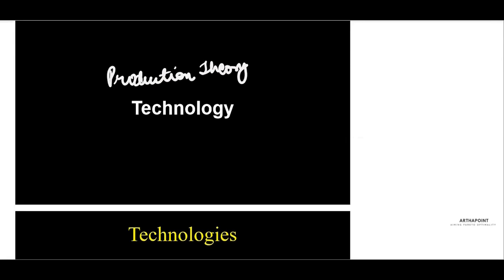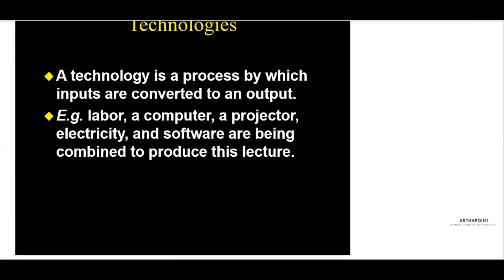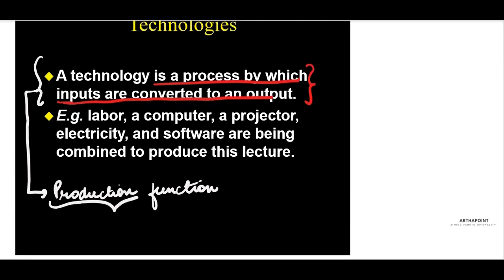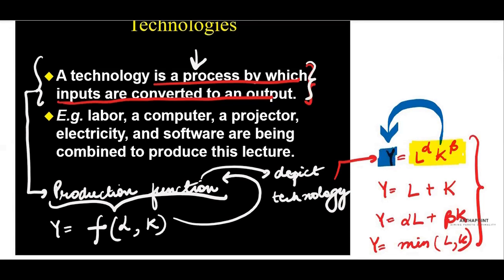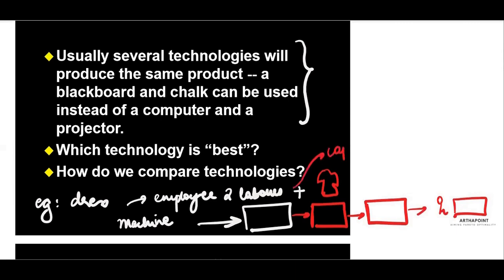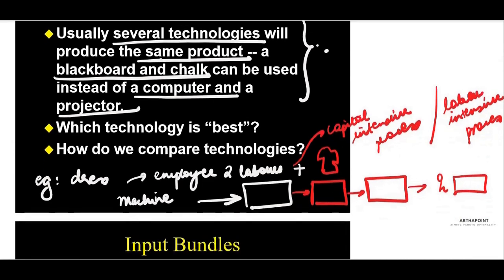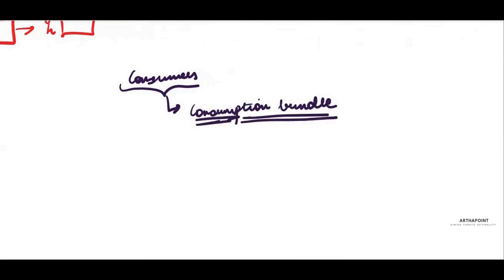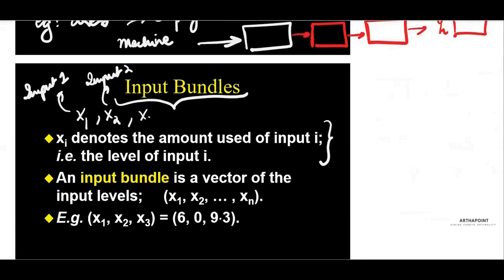Production Function | ArthaPoint | Microeconomics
Production Function

Microeconomics
Mathematical Methods for Economics
MA Economics
BA Economics
IIT JAM Economics
GATE Economics

To enroll for: MA Economics Entrance | IIT JAM Economics | GATE Economics | UGC NET Economics | IES | Individual Subjects for BA Economics, MA Economics, MBA Economics etc.